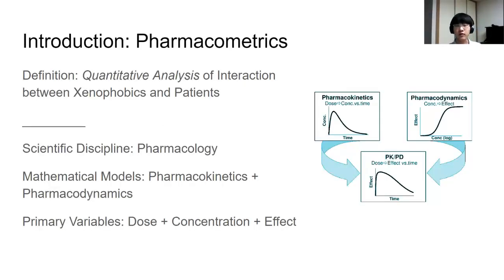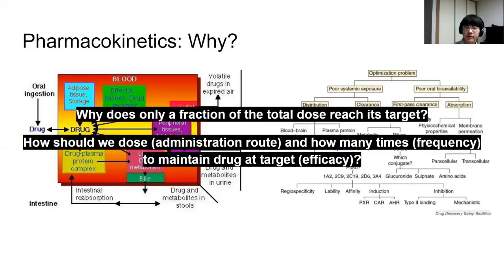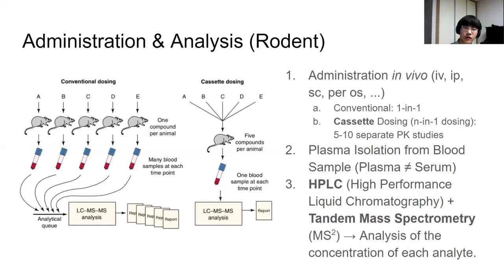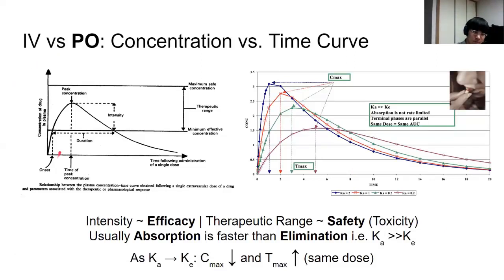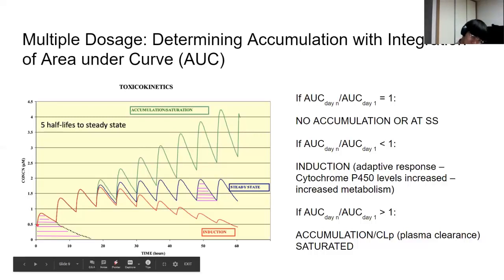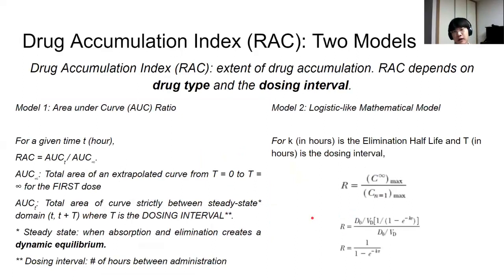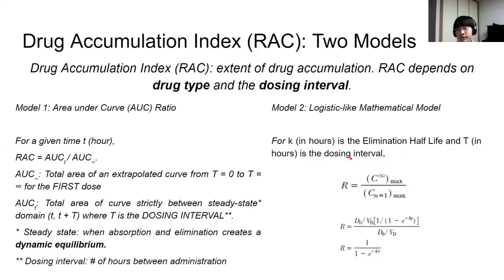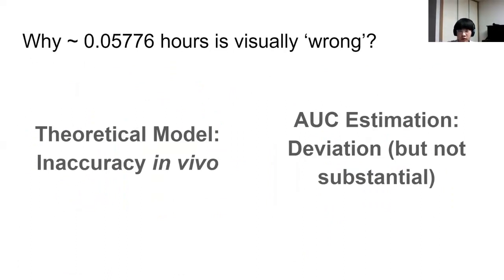En_Open School "Introduction to Pharmacokinetics" by Charles SHIN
2020 April Open School from KGSEA Math Circle
Lecturer "Charles SHIN"